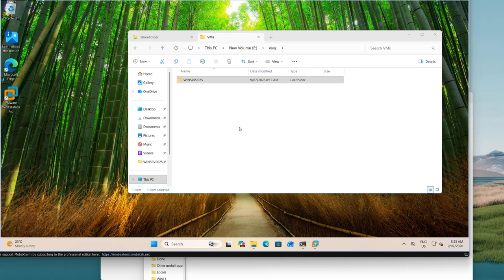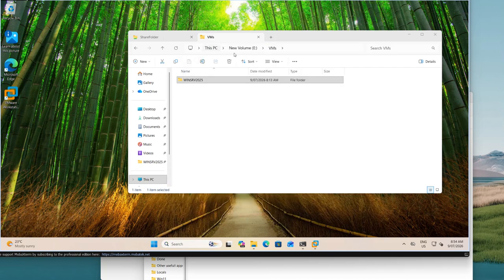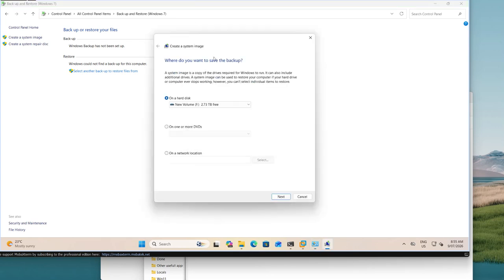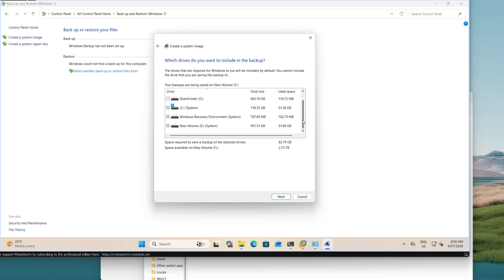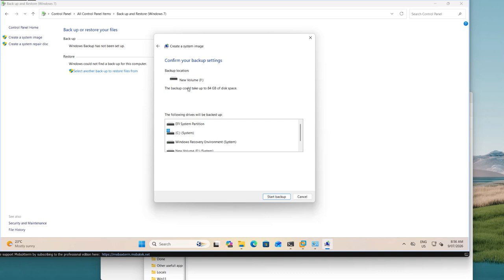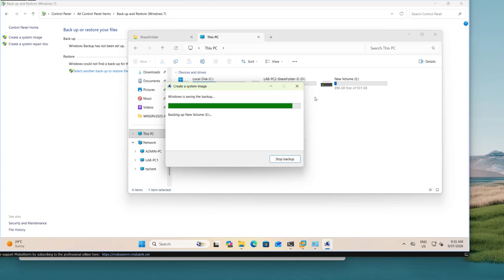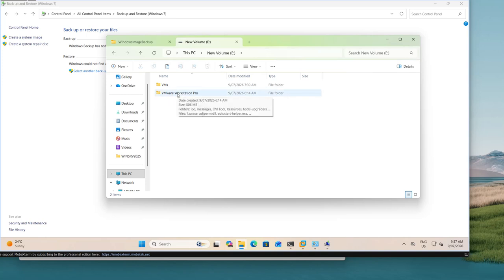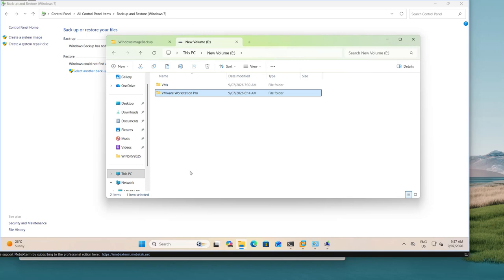Windows 11 Pro System Image Backup | Complete Backup & Restore Guide (2026)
In this video, I show you how to create a full Windows 11 Pro System Image Backup using the built-in Windows Backup tool.